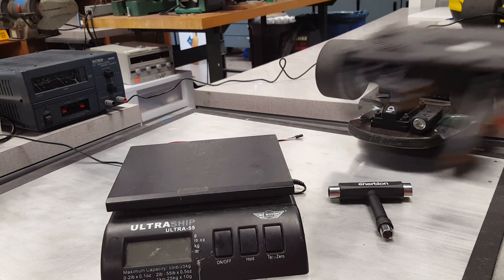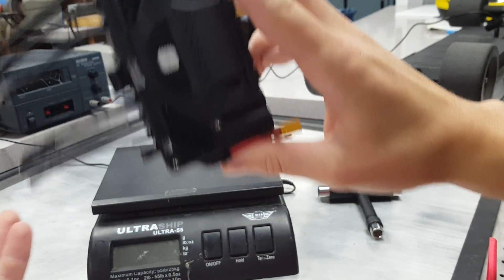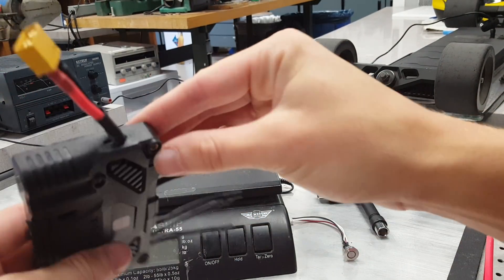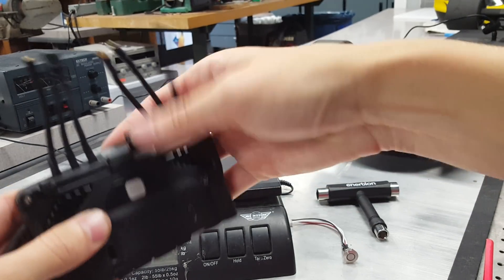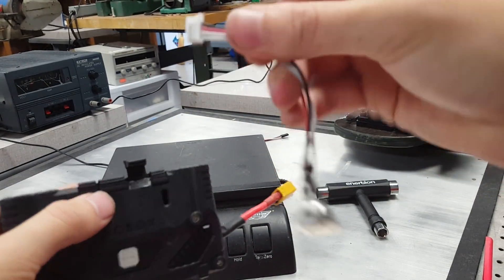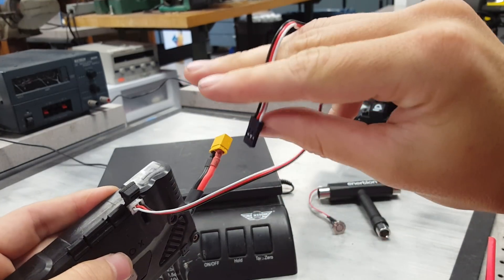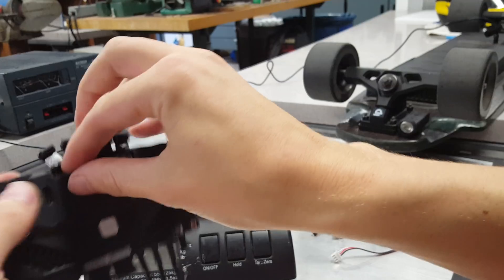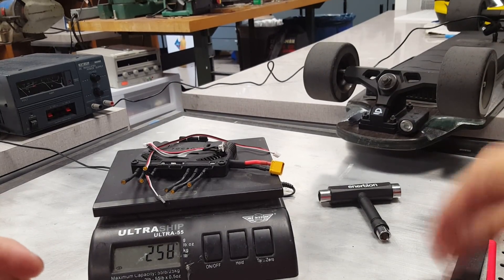FOCBOX UNITY: Production Sample Case Hands On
A quick video showing off some of the features of the focbox unity case design.